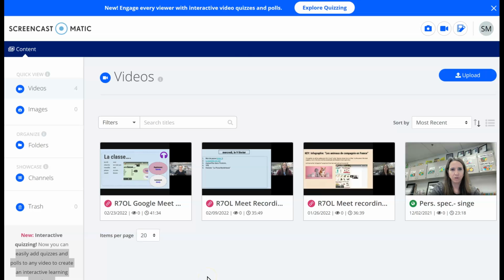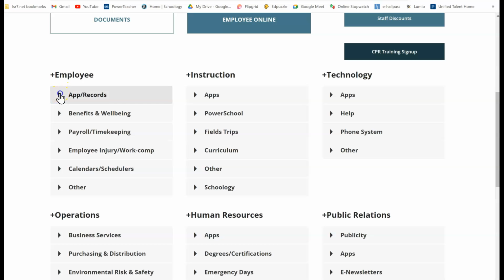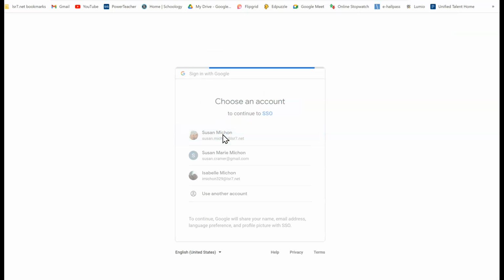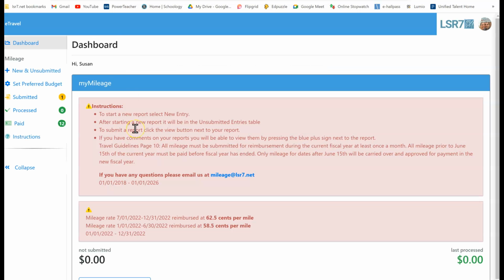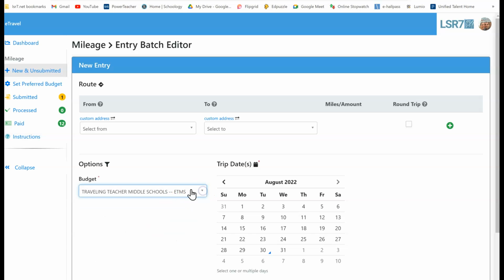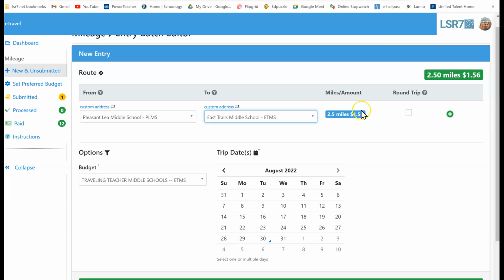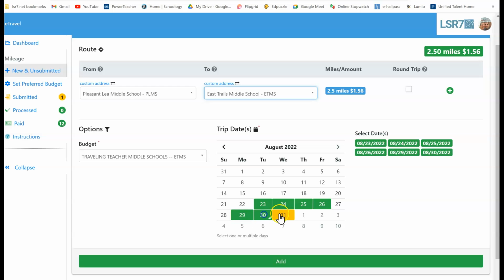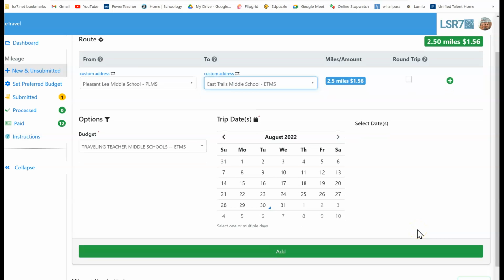LSR7 mileage tutorial